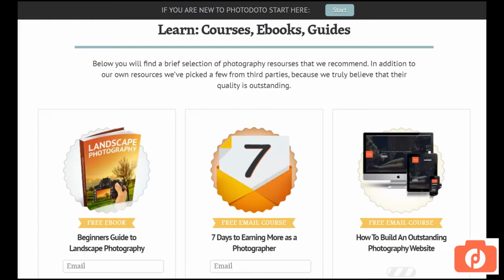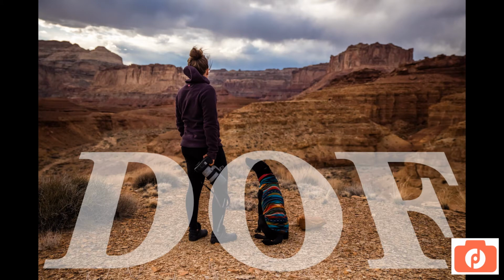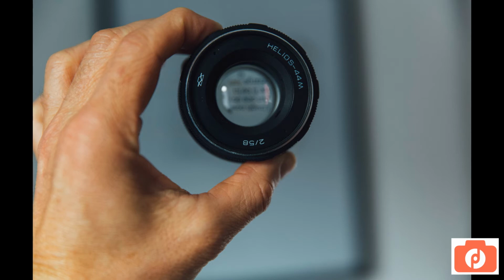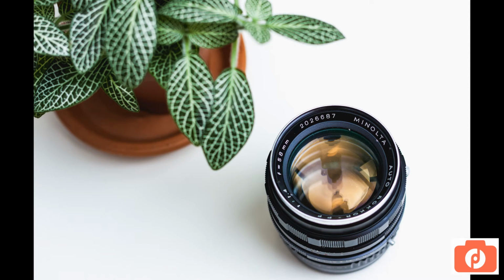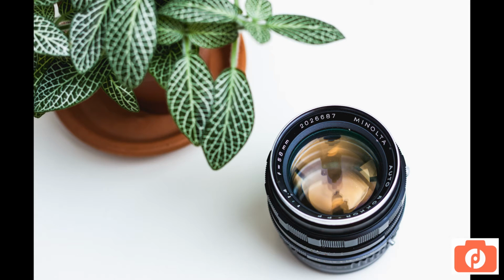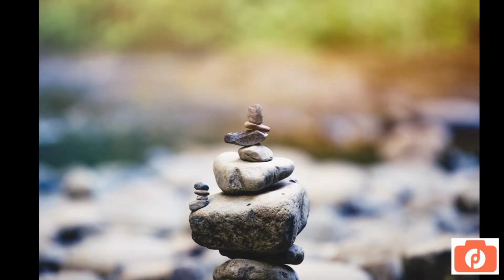Depth Of Field For Beginners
This simple to understand video explains what depth of field (DOF) is, how it affects your shots, and how to control it for the look you are after.